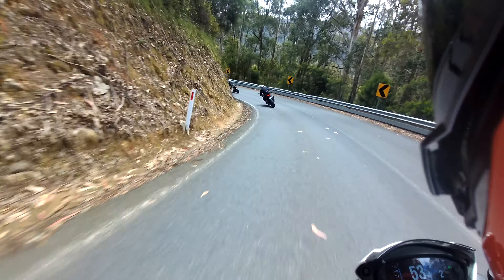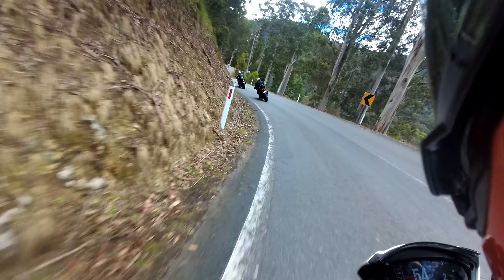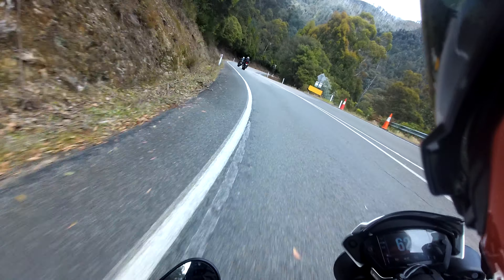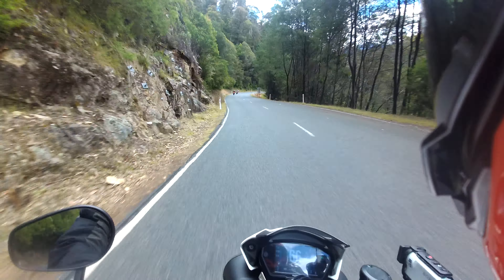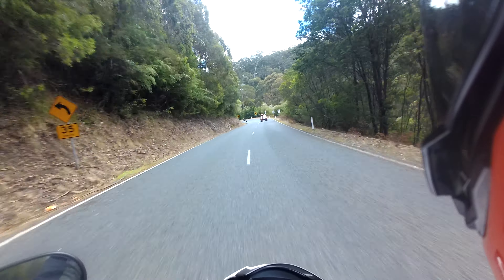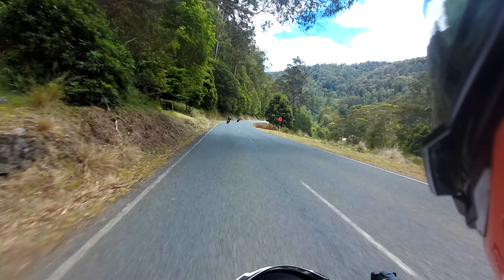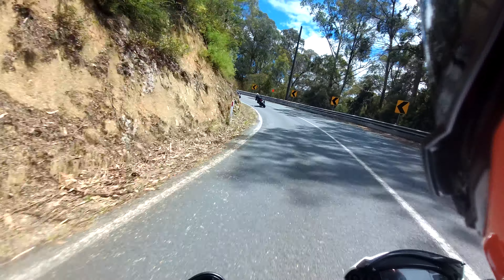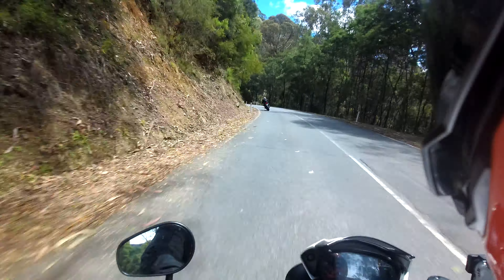Is the 2021 Aprilia Tuono V4 1100 RR the very definition of a Sports Tourer?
My Brothers impression of my 4 day old 2021 Aprilia Tuono V4 1100 E5 as we ride down from Falls Creek towards Mount Beauty as I ride his 2019 Triumph Speed Triple RS.